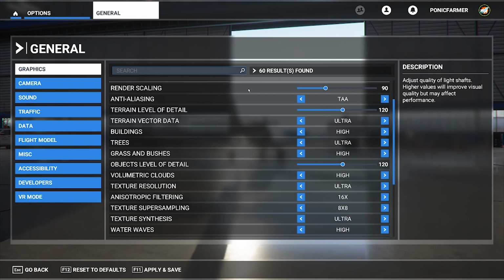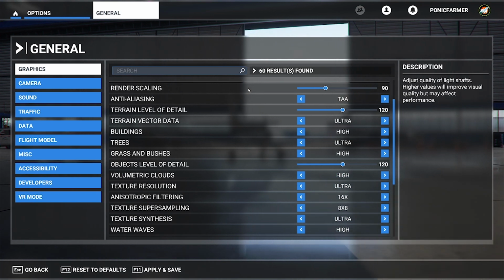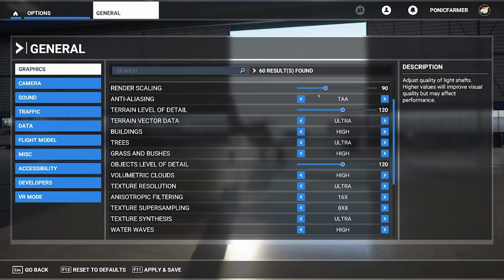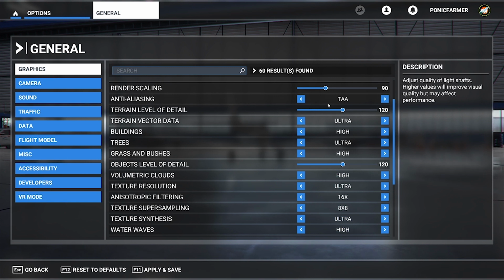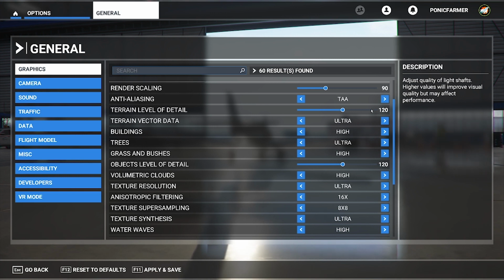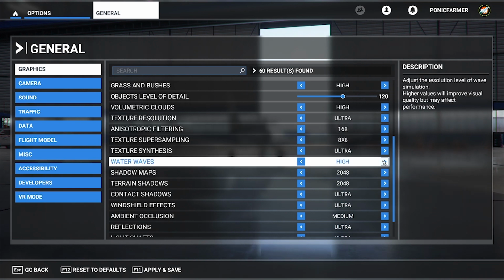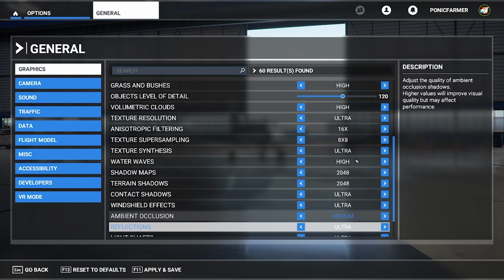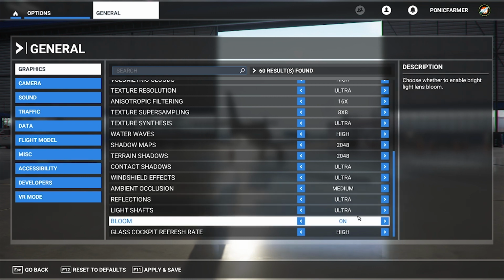VR TUTORIAL PT 2 | QUEST 2 | MSFS | RTX 3080 | i910900K | ULTRA SETTINGS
VR TUTORIAL PT 2 | QUEST 2 | MSFS 2020 | RTX 3080 | i910900K | ULTRA SETTINGS
I GOT THE SWEETSPOT FOR MSFS VR!!!
Following on from my last tutorial, I have made some upgrades to my system and am using the Oculus Tray Tool to help get the VR stabilized.  I am now getting up to 55 FPS out of cities and 40 in the major cities with medium sized planes.  Thanks so much to the sim community for all your valuable insight and advice.  I hope this helps!
Oculus App
MSFS
Oculus Tray Tool
My setup:
64GB RAM
970 EVO Plus NVMe M.2 SSD 1TB
Logitech MK220 Wireless combo
Oculus LINK cable